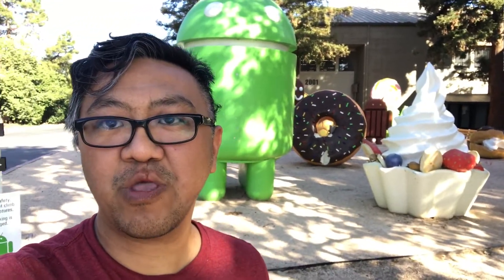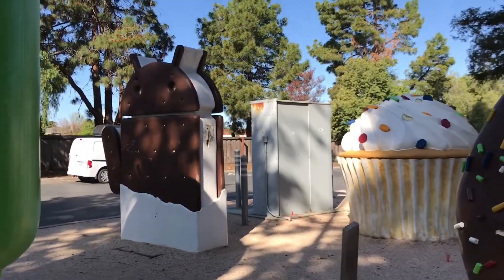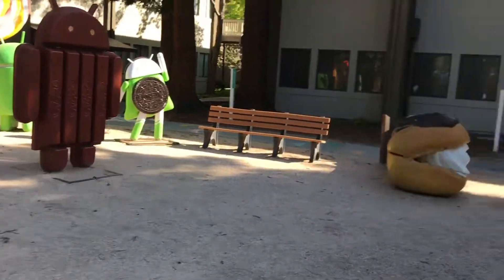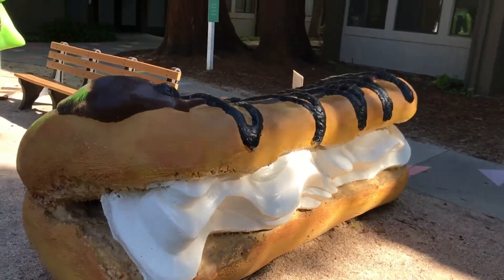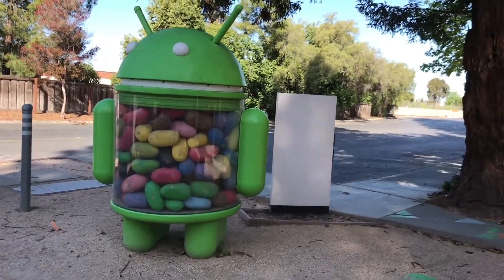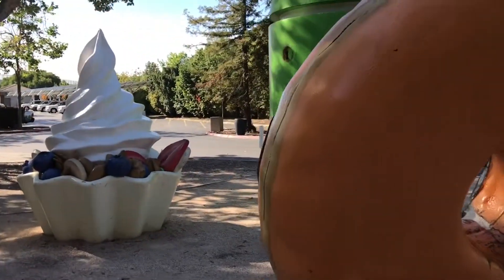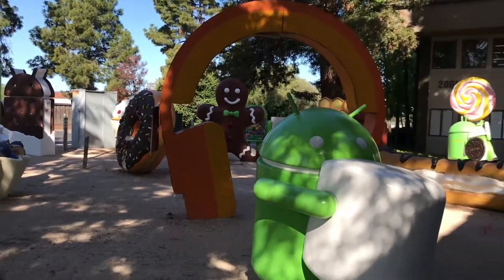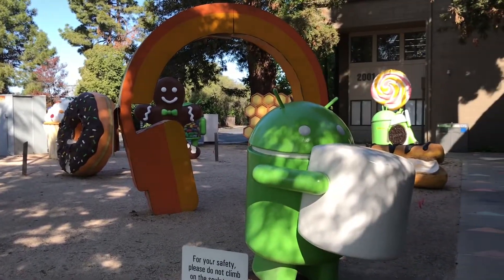Google Android Lawn Statues in California